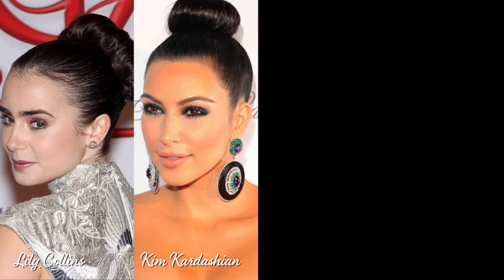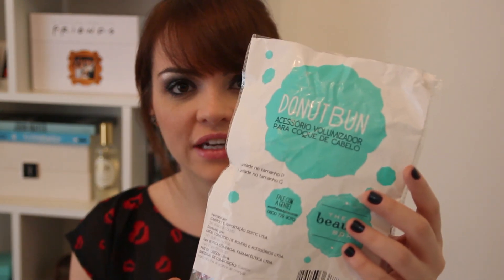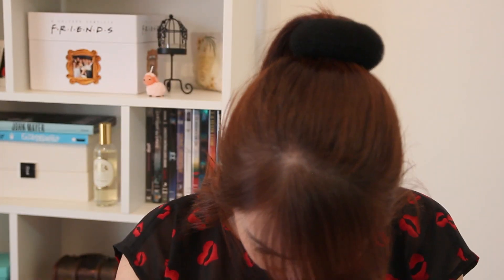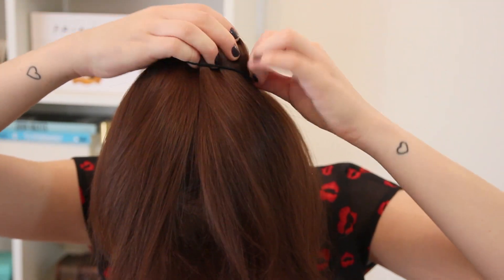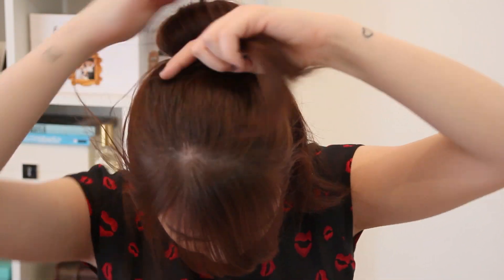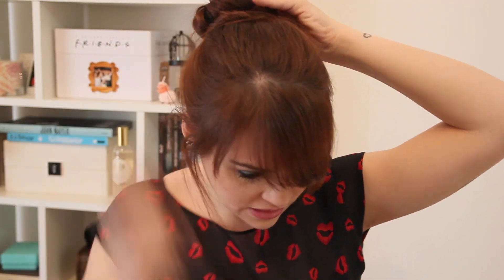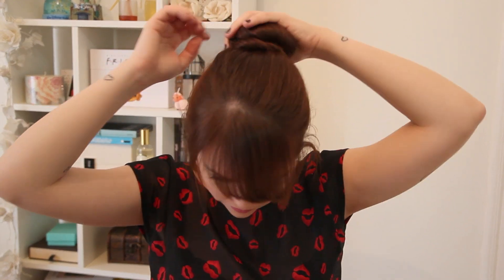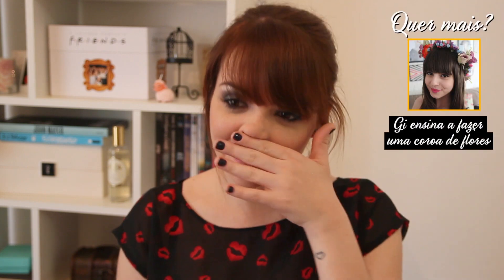blogringCH: Karol Pinheiro ensina a fazer o coque rosquinha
Quer usar um penteado diferente nas festas de fim de ano e está sem ideias? A Karol Pinheiro, do blog te ensina a fazer um coque rosquinha, fácil e elegante!